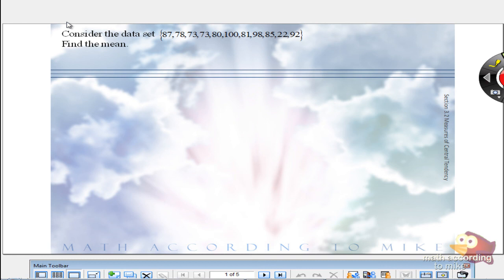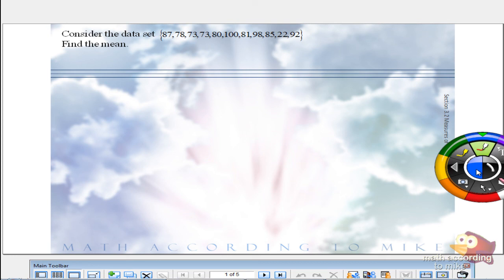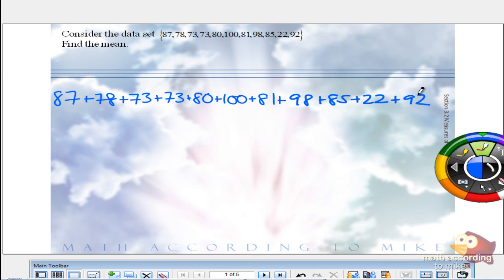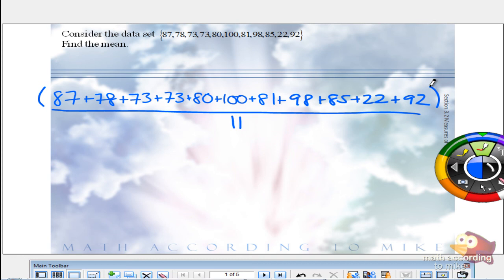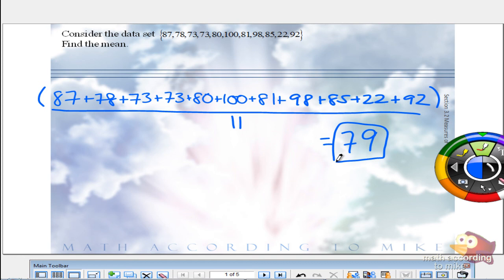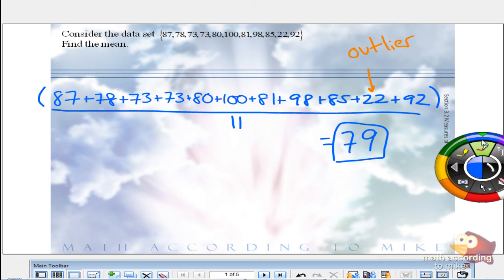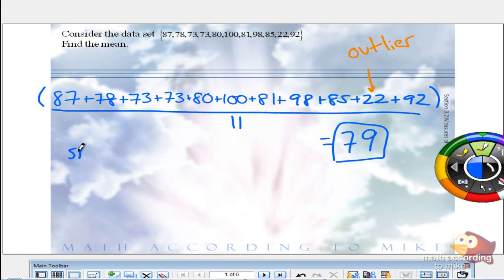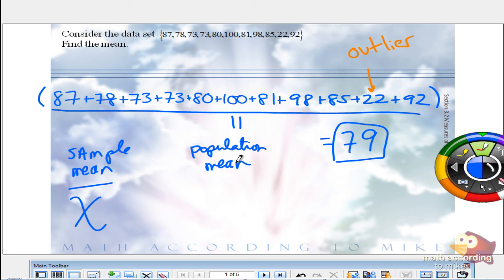Finding the Mean